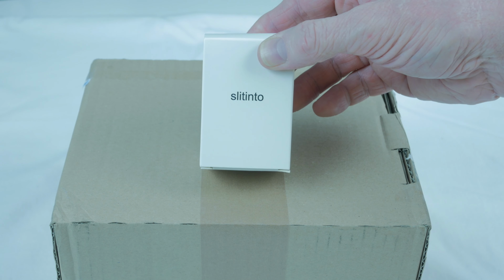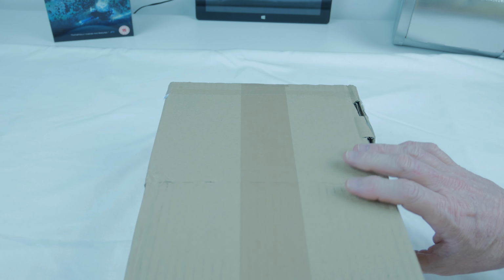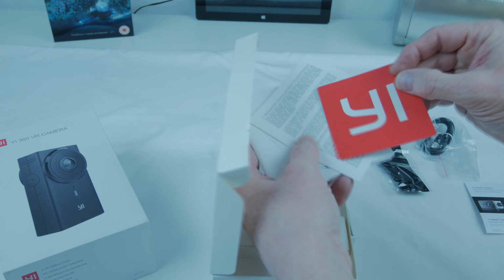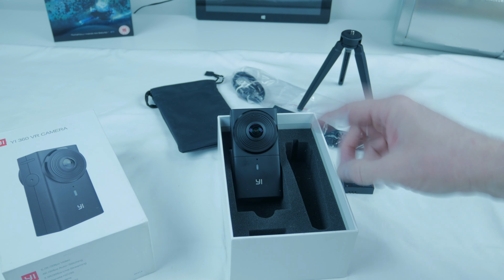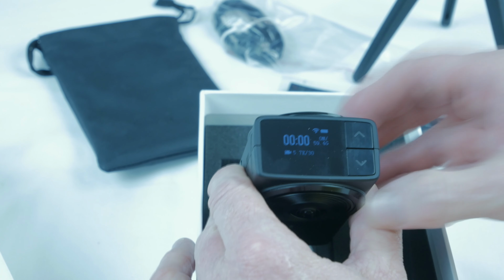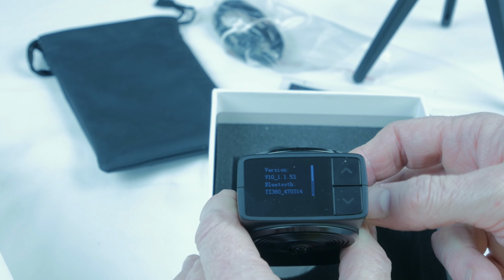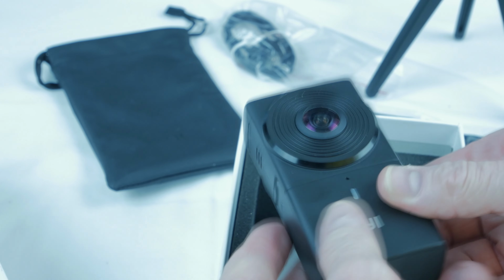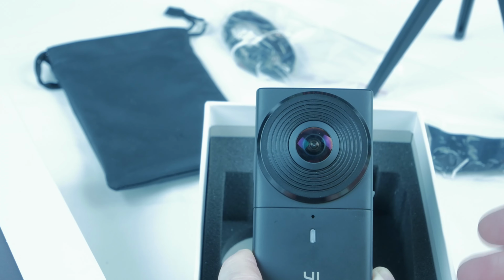Unboxing: Yi 360VR 5 7K 360 Action Camera. Cheapest new high quality 360 cam in the world..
I bought the cheapest new named brand  360 action camera the Yi 360VR and it only cost me £65 from Amazon.  Here is the unboxing. App/software and review to follow.
Link to Slitinto USB C charger